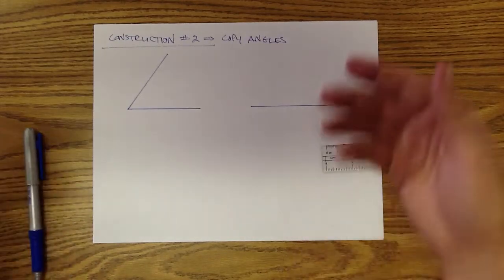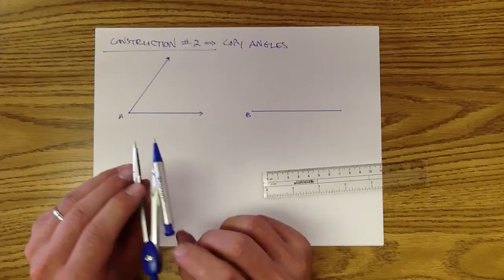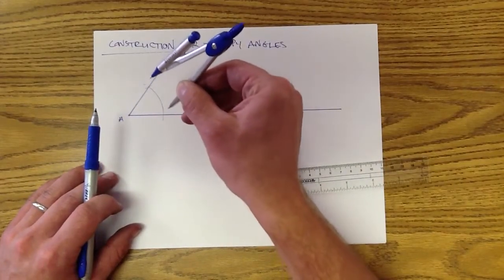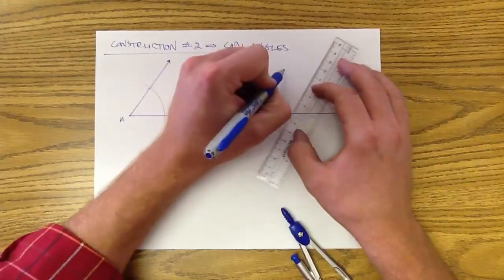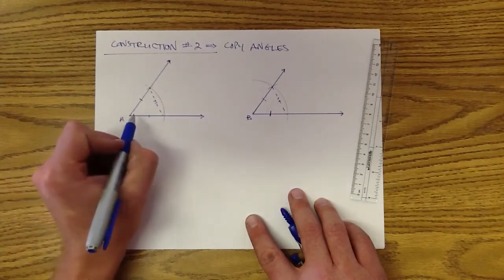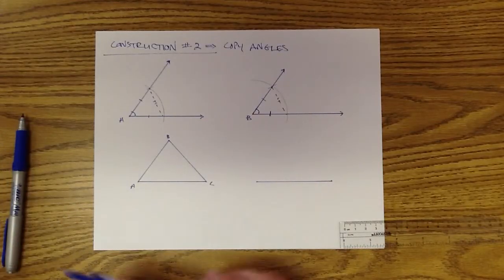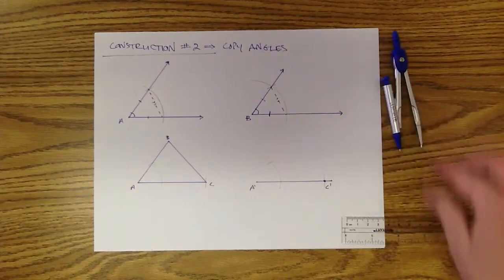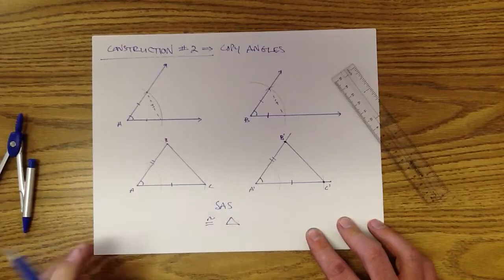Construction #2 - Copy an Angle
Using geometric construction methods to copy the measures of angles.